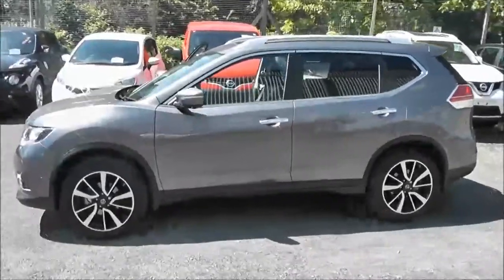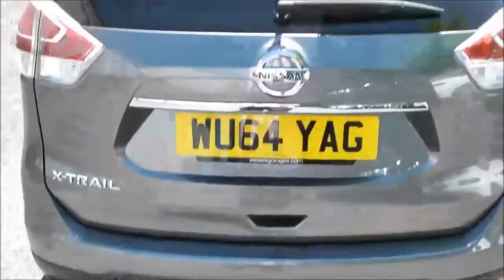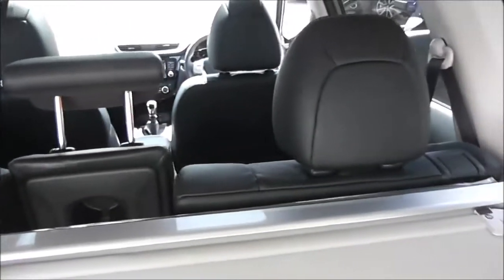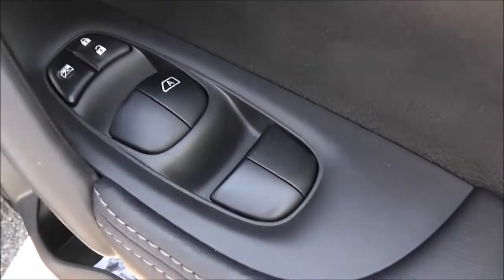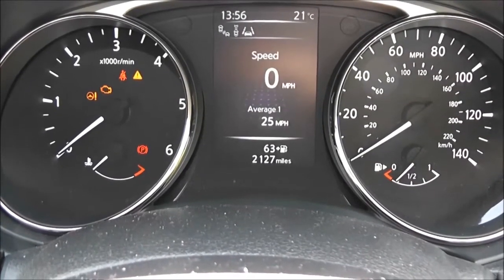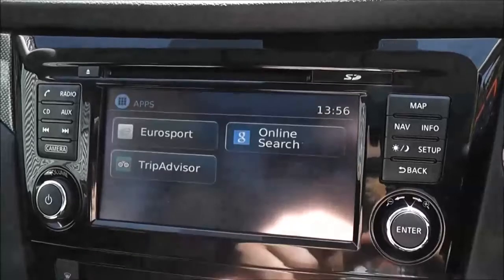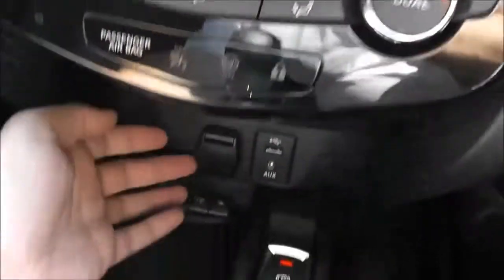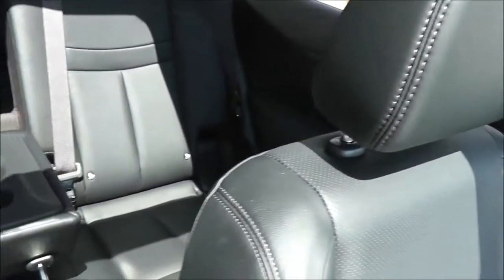Wessex Garages | DEMO Nissan X-Trail Tekna at Pennywell Road, Bristol | WU64YAG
Here we have a DEMONSTRATION MODEL Nissan X-Trail Tekna, this SUV (Sport Utility Vehicle) has a 1.6 dCi Engine, was registered in February 2015, has a 6 Speed Manual Transmission and comes in Gun Metallic Grey. This vehicle is available to view at our Pennywell Road Branch in Bristol.